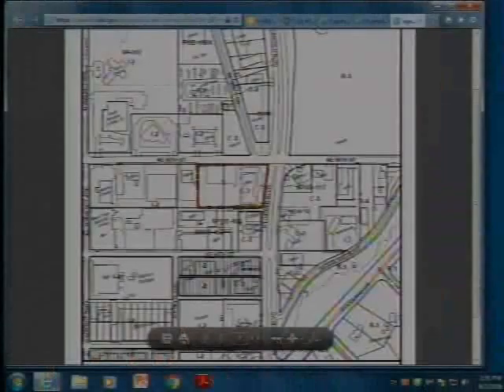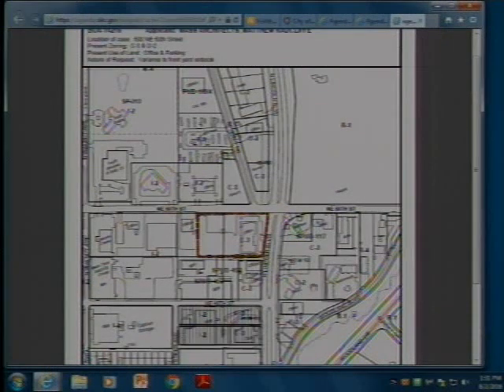Board of Adjustment - 06/02/2016